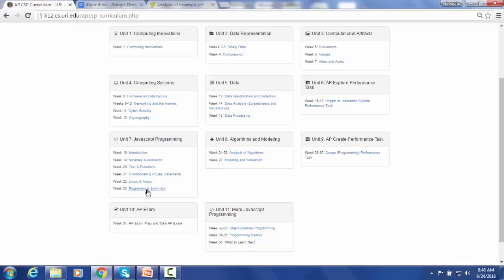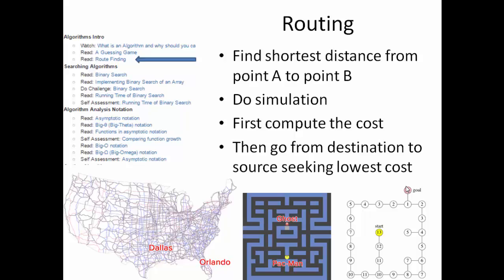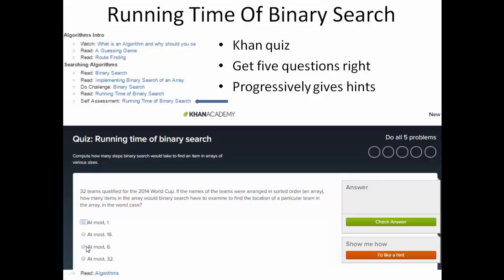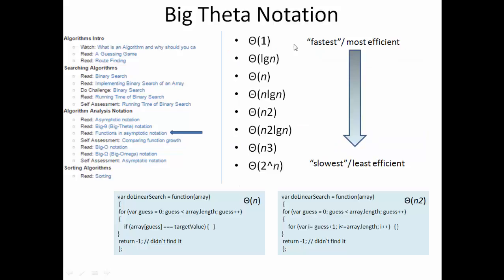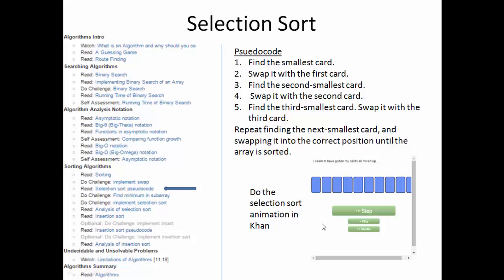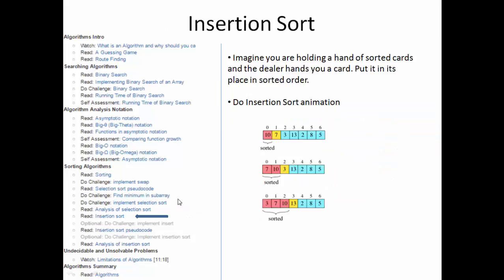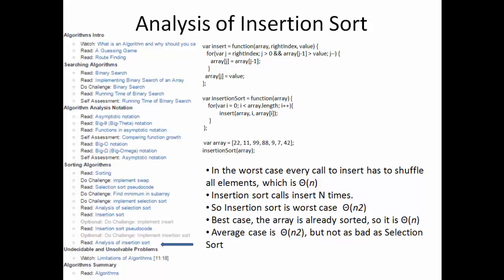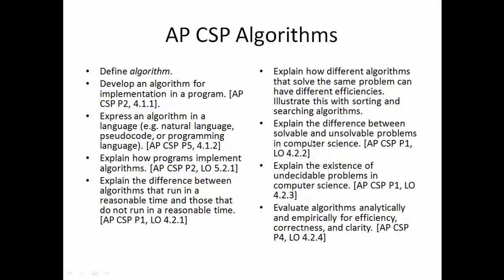ap alg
Teacher Professional Development on how to teach the Algorithms part of URI's AP Computer Science Principles course.